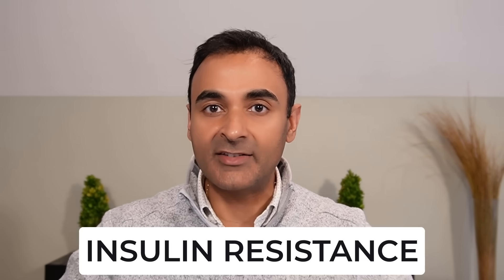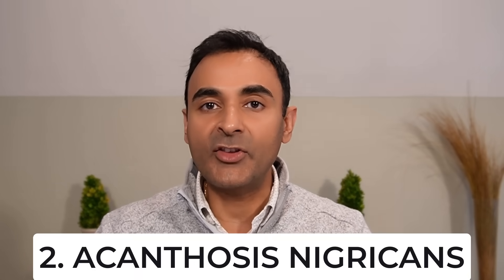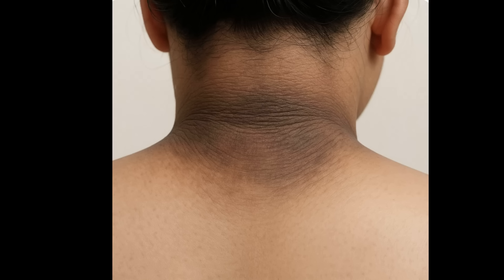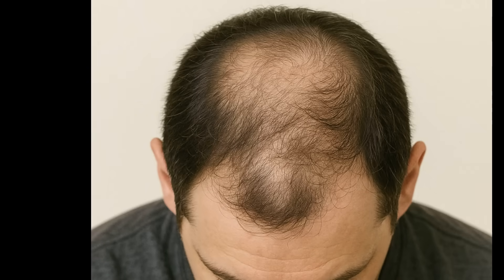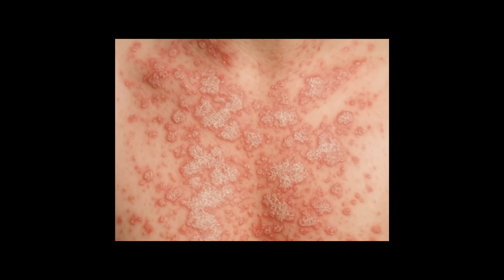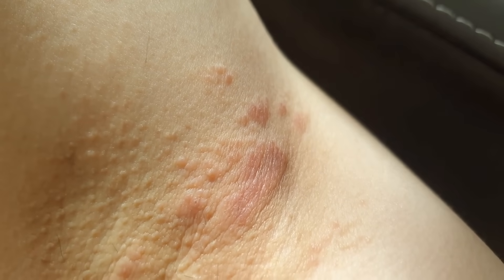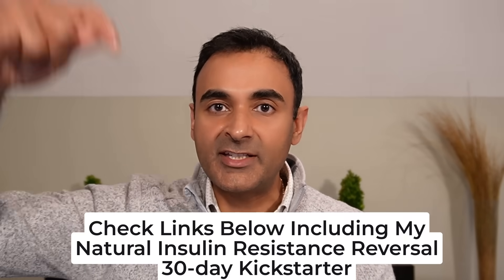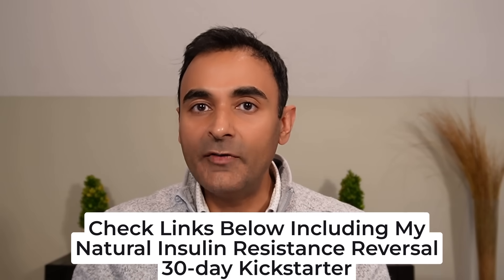5 WARNING Skin Signs That Scream INSULIN RESISTANCE (Don’t Ignore THESE— precursor to DIABETES!)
Very important to know this